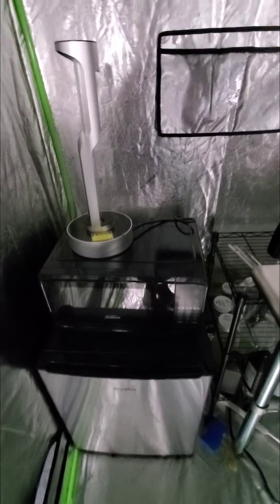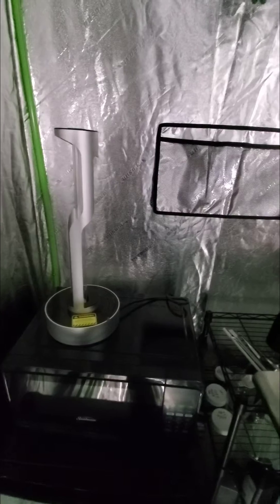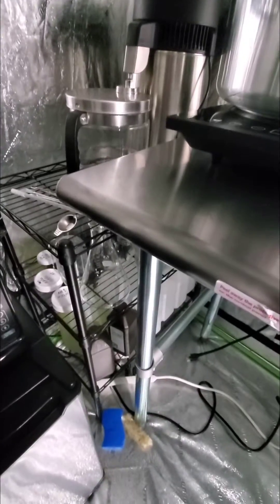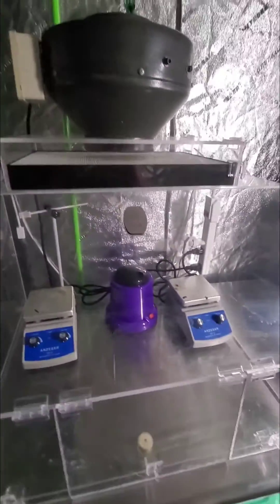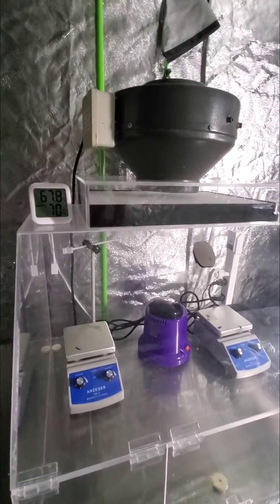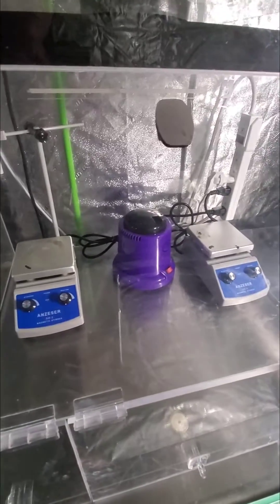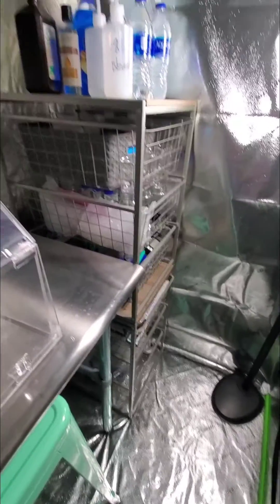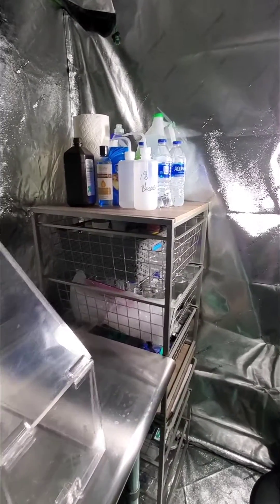Plant tissue culture lab tour.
Enjoy this short introduction to the Scalpel & Stem lab. This is where the magic happens.